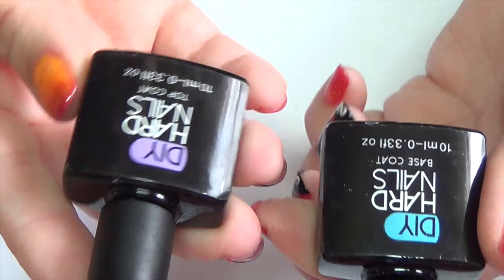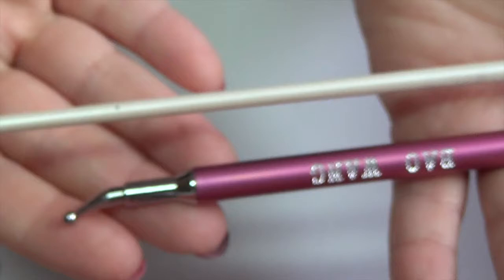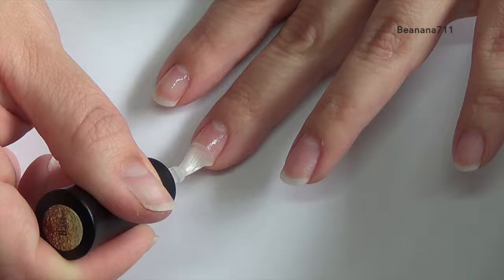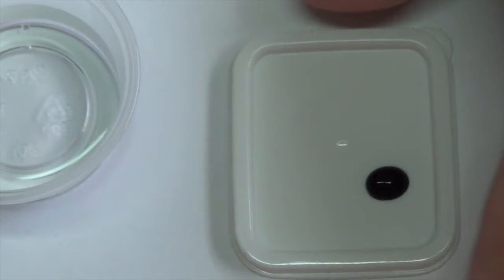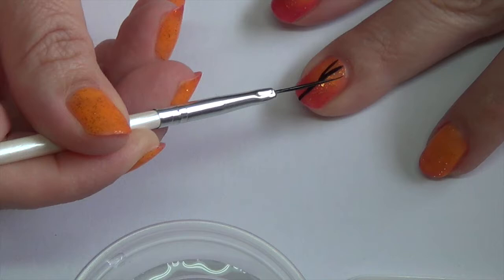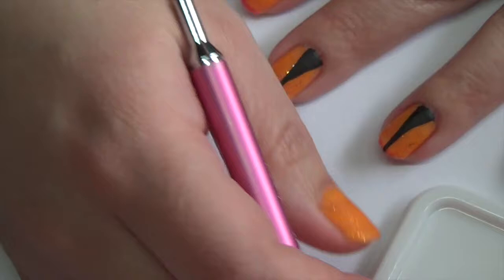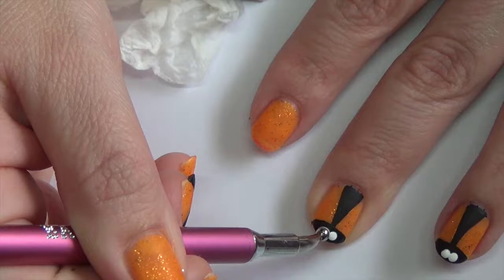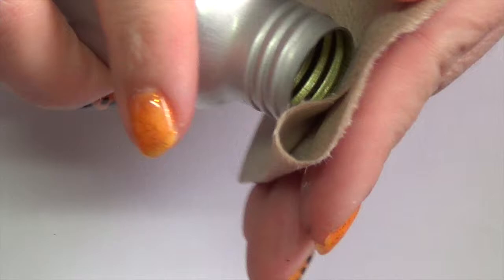Ladybug Gel Polish Mani | DIY Hard Nails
Check out this Ladybug nail art tutorial, and learn how to create a fun, spring look for your nails!

Products used:

UV or LED nail lamp
Top coat from DIY Hard Nails
Black and white acrylic paint
Striping brush
Dotting tool
Rubbing alcohol